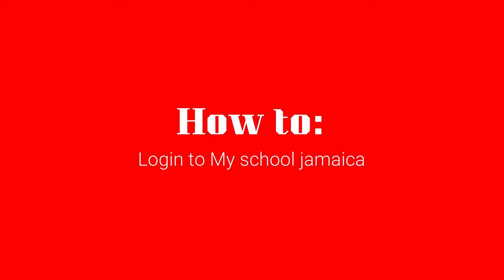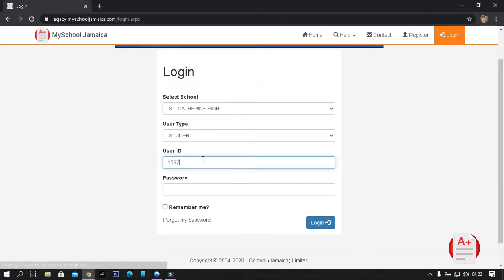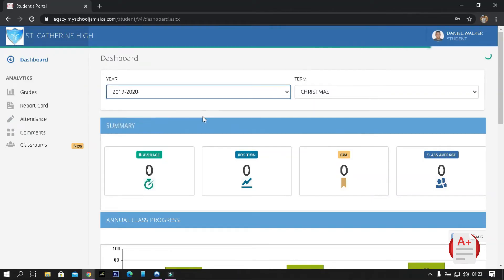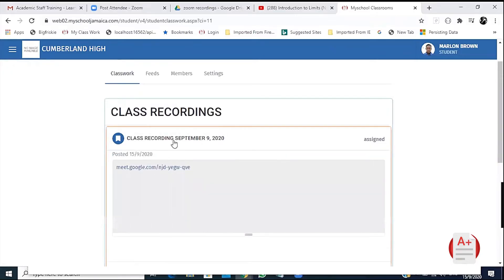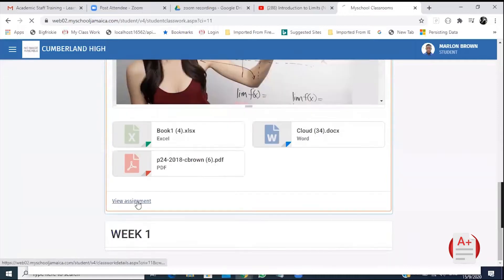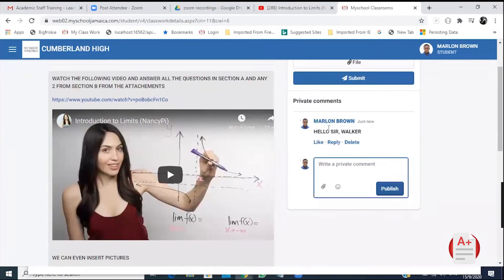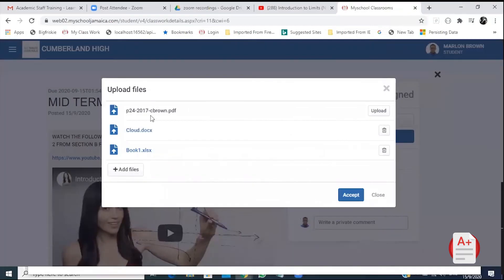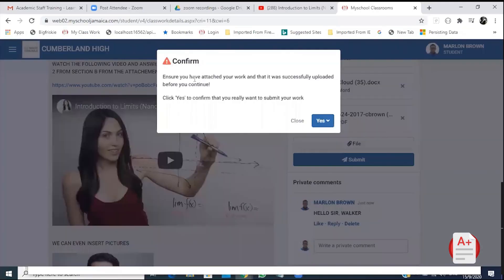Getting started with MySchool LMS as a student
The official Channel for Comsol Jamaica
In this video you will learn how to navigate around the Myschool classroom as a student